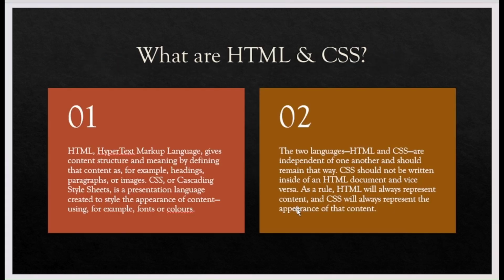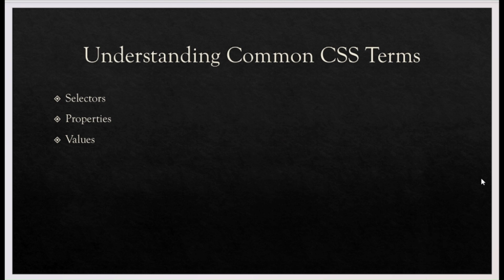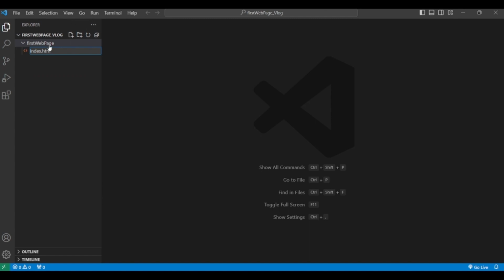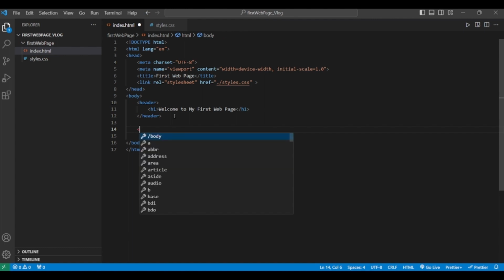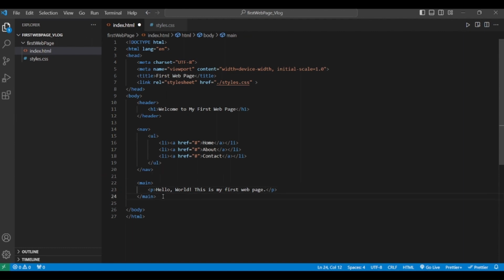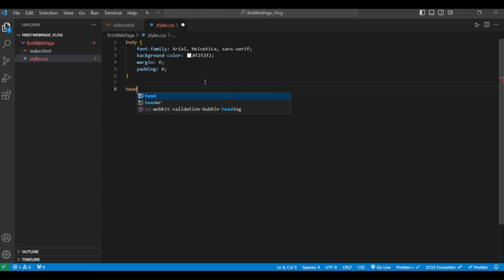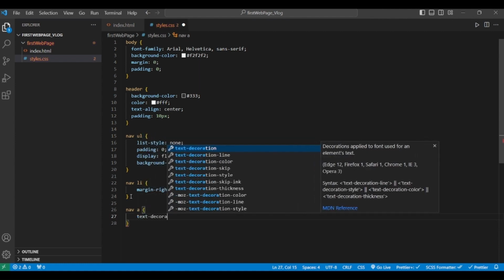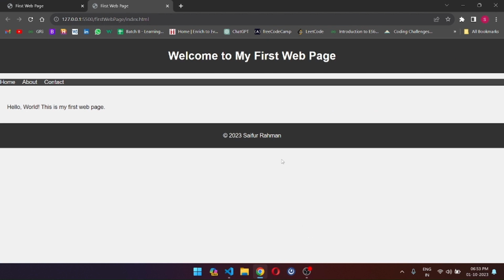Building your first web page using HTML & CSS by Saifur Rahman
Welcome to the exciting world of web development! We'll guide you through the process of creating your very first web page, step-by-step, with no prior experience required.